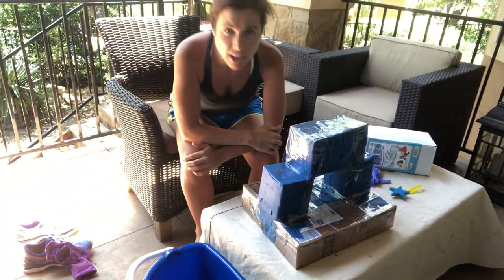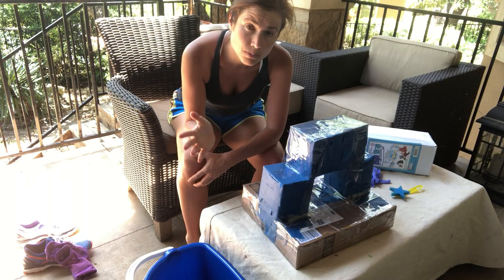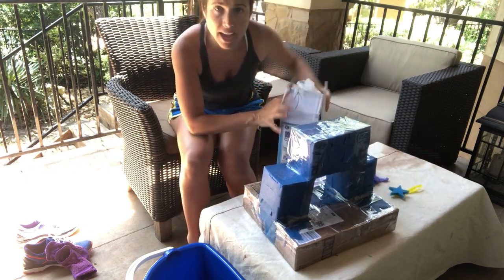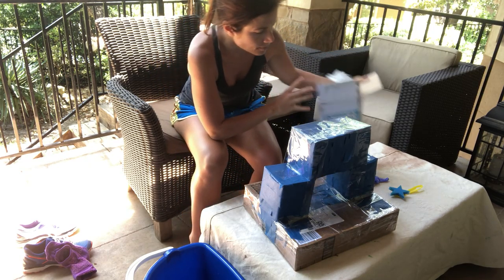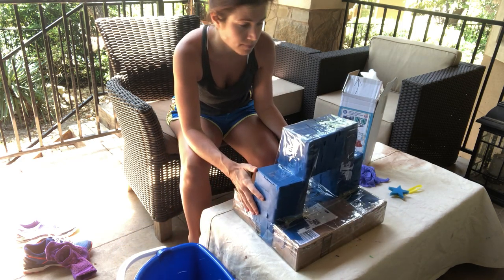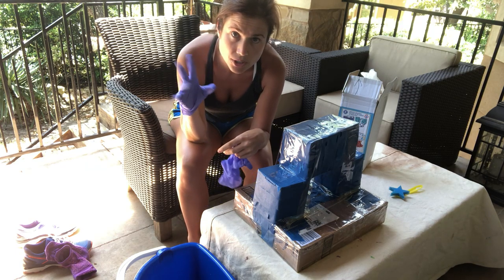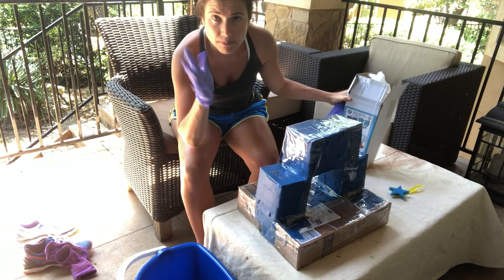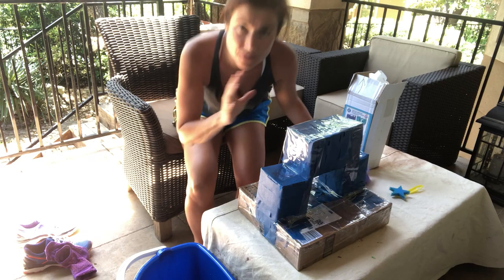Invention Prototype: Plaster Set Up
Before you plaster, here are some tips to set up for success.  It's a pretty messy process and it helps to do this outside, barefoot and with old clothes!